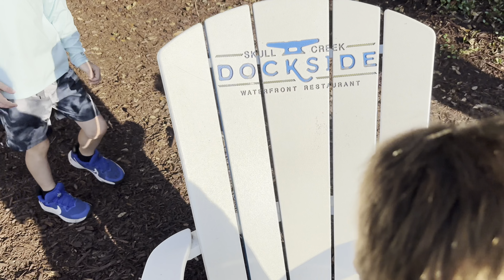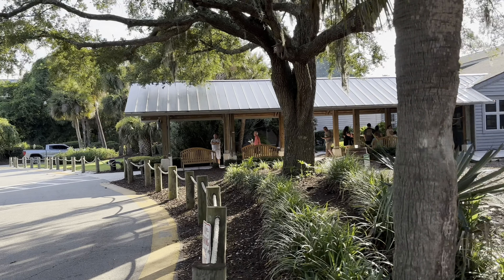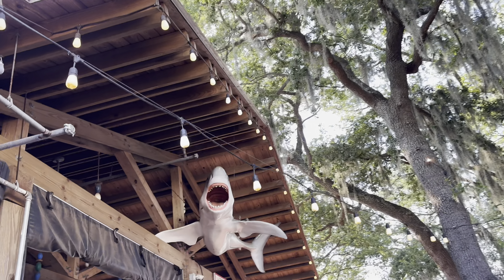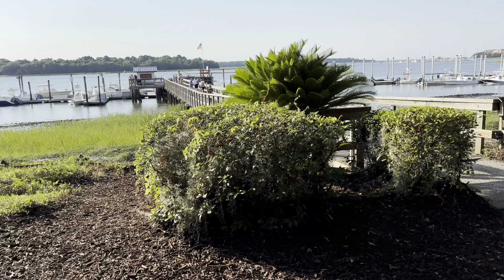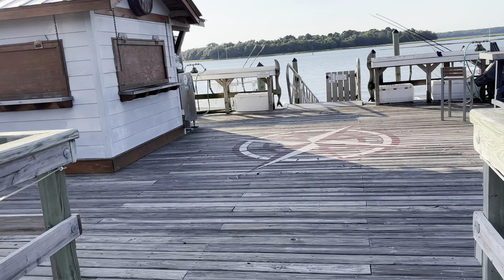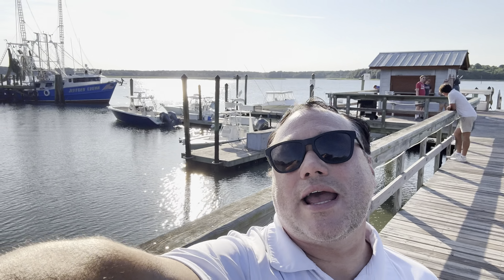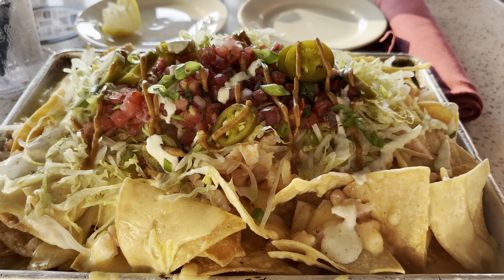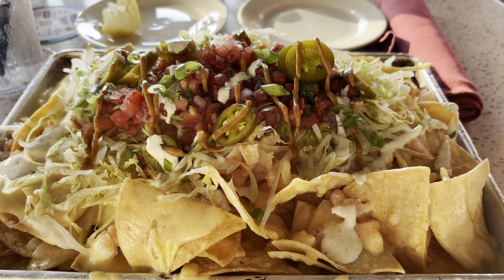Hilton Head Island SKULL CREEK ISLAND Restaurant ( A good place to Eat!! )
DOCKSIDEHHI Good views and Food MeAndering Around Hilton Head Islands Skull Creek Dockside Restaurant